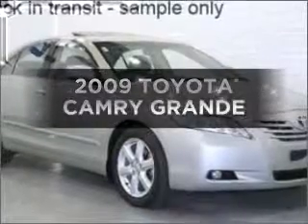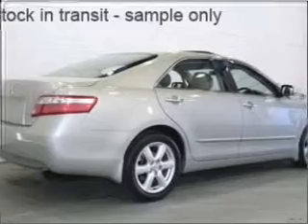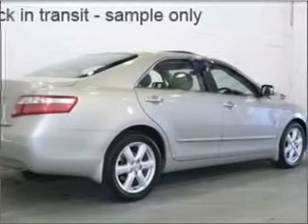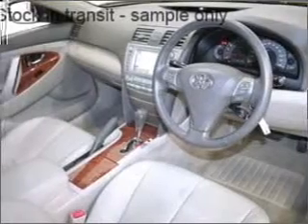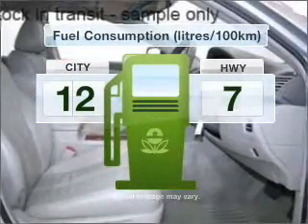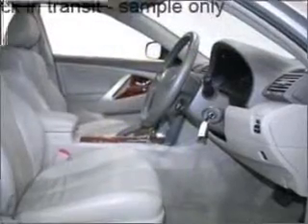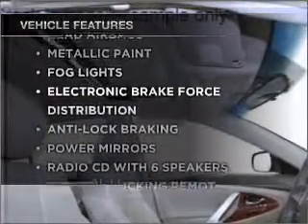2009 TOYOTA CAMRY GRANDE - Moorabbin VIC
2009 TOYOTA CAMRY GRANDE 2.4 litre AUTOMATIC SEDAN SILVER ASH Exterior.